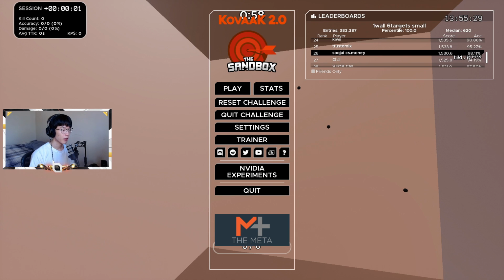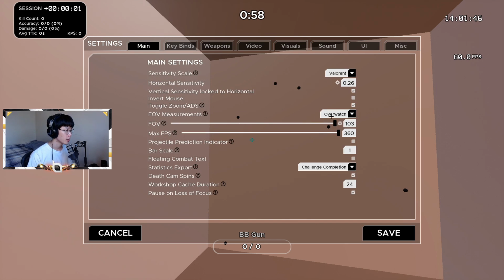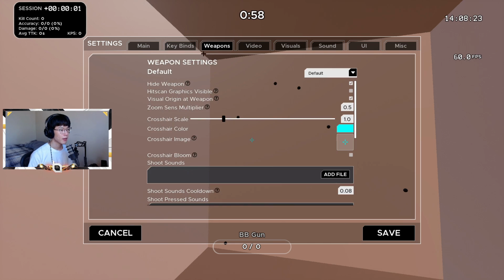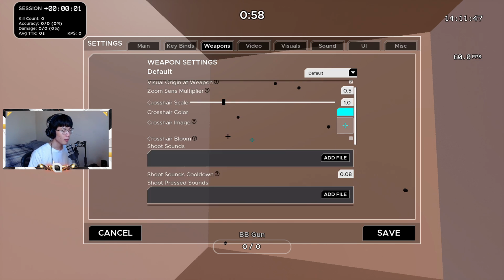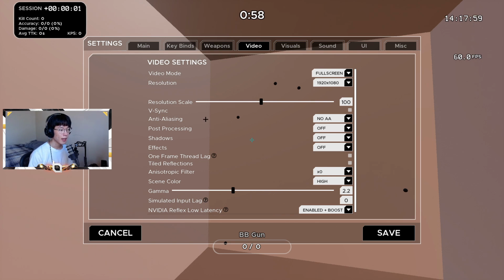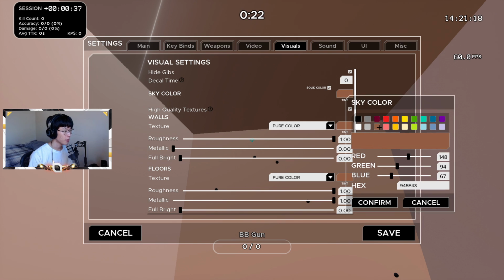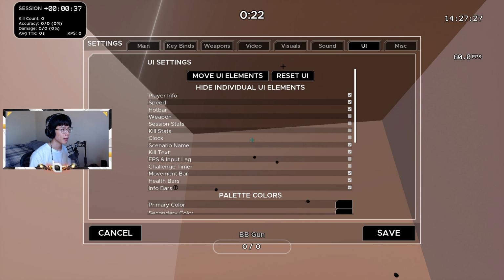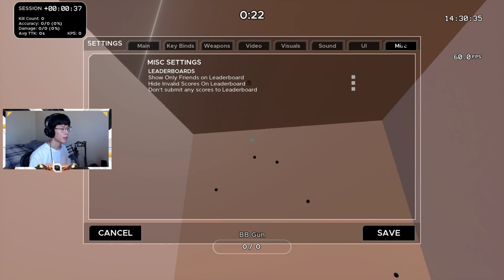How to Set up Kovaaks: My PRO Settings